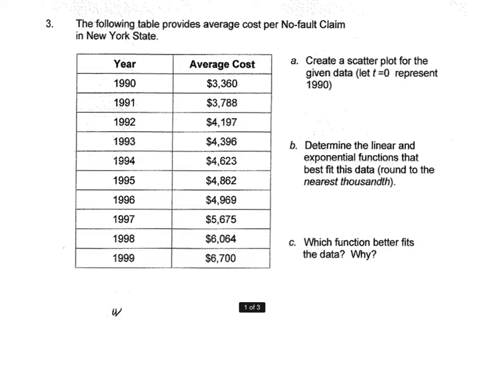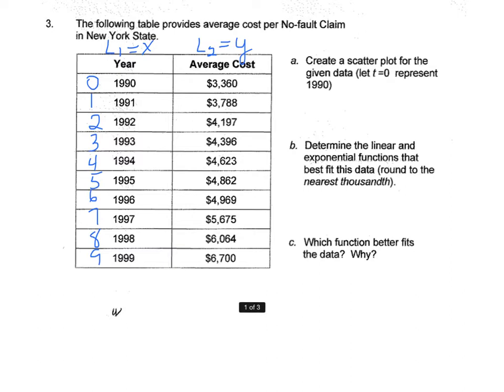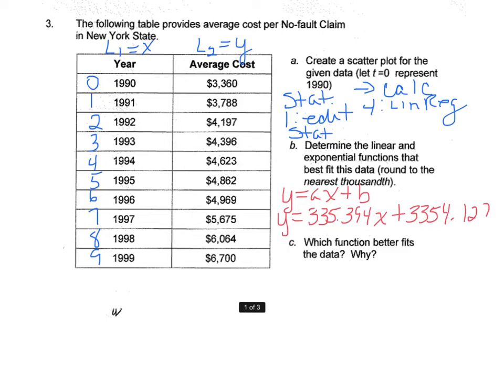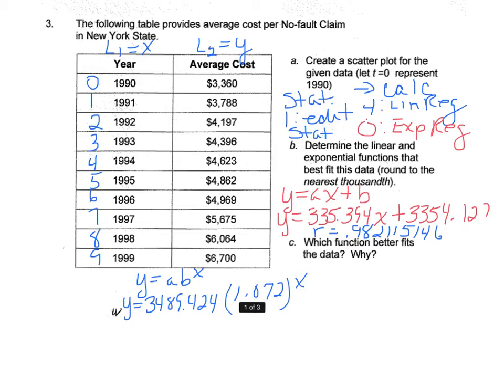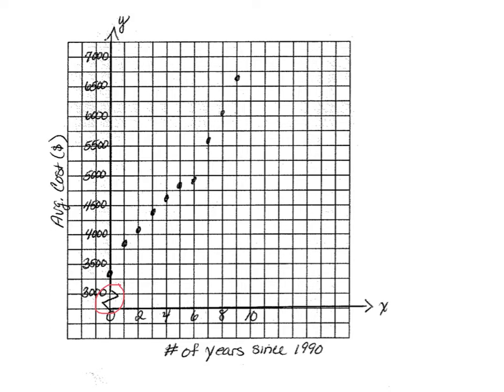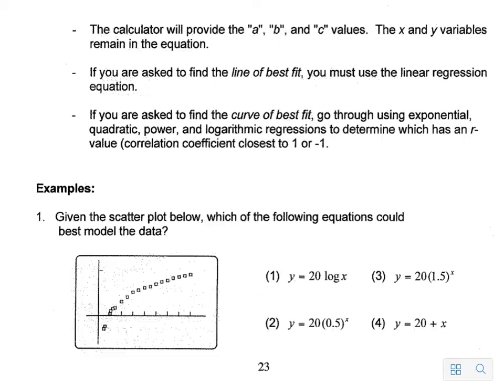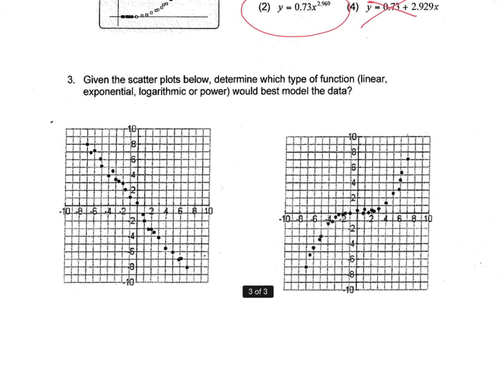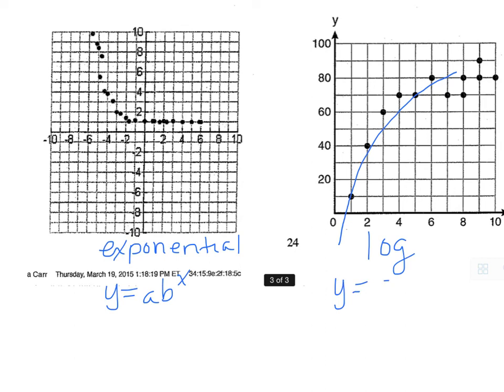U12-9 Regressions Video Lesson